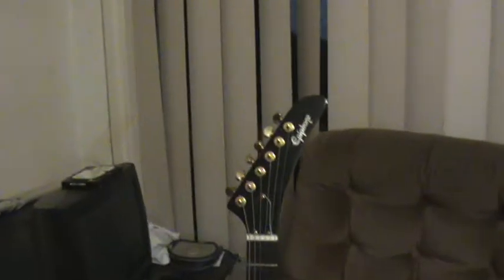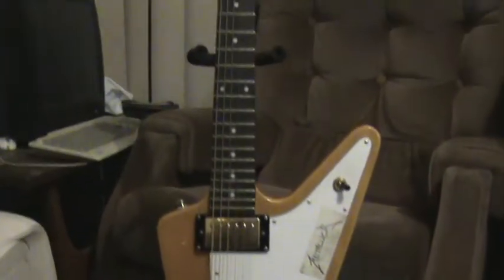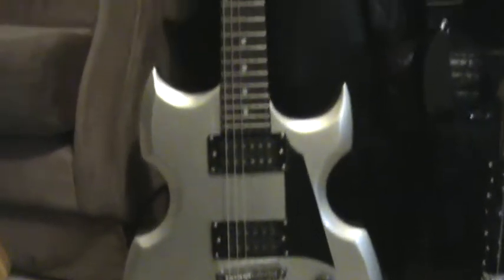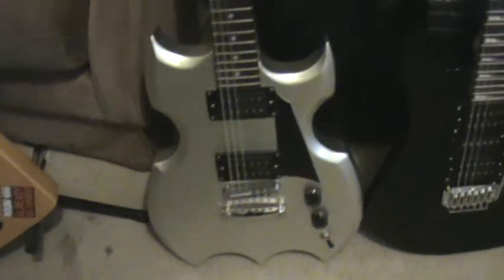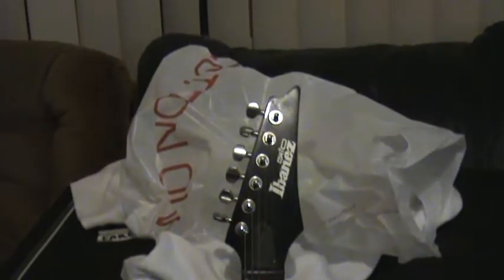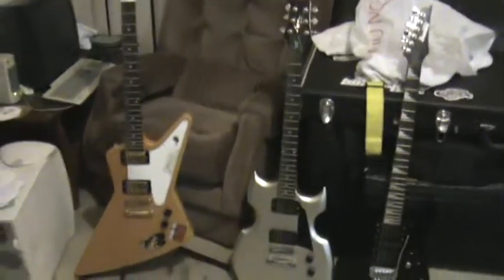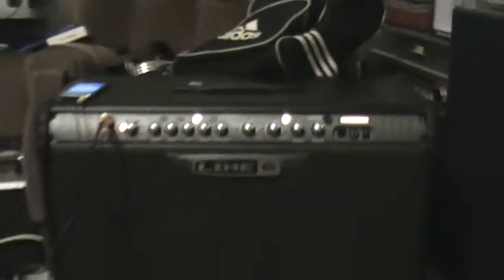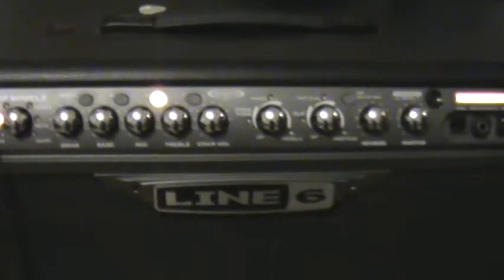TeeJayC93 Rig and Setup!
just a basic run through of my axes, amp effects and setups of the stuff im using :D cheers guys